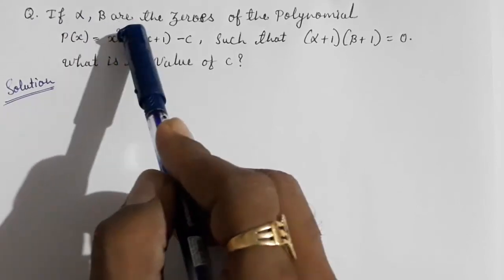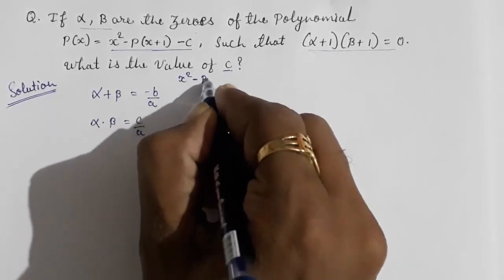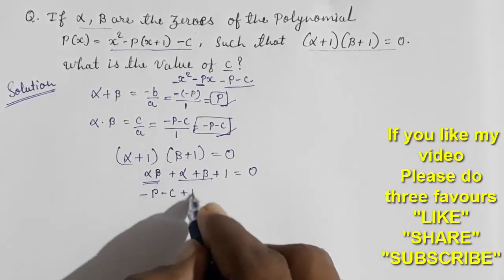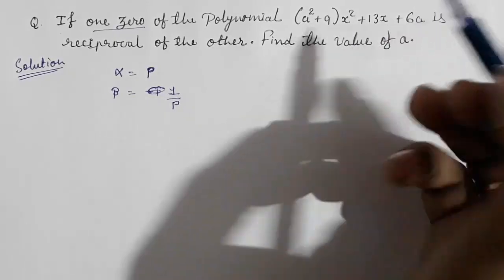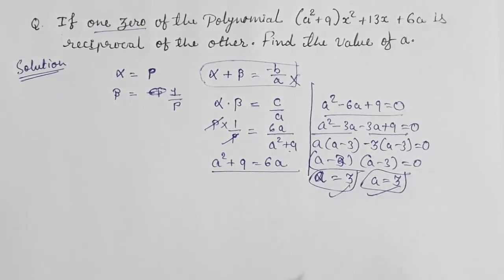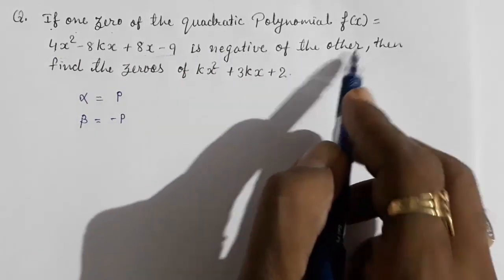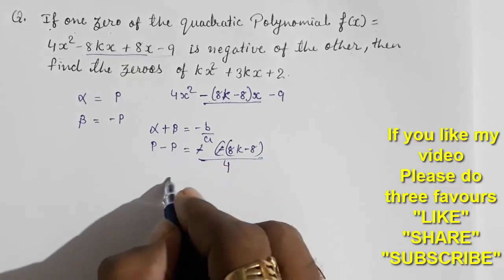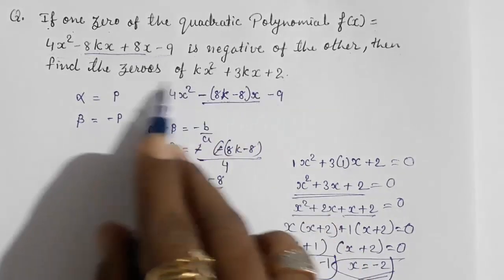Important sums of chapter 2 polynomials class 10 ll Extra sums of class 10 ll part 3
Extra sums of chapter 2 polynomials class 10 ll important sums of class 10 part 3